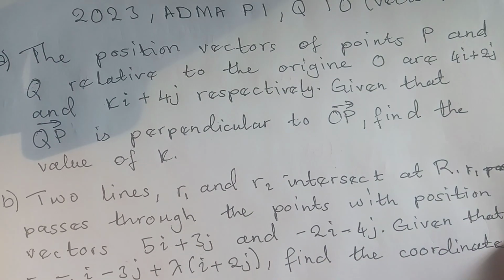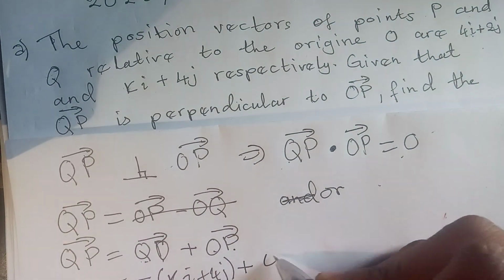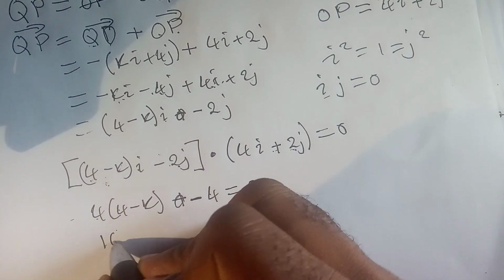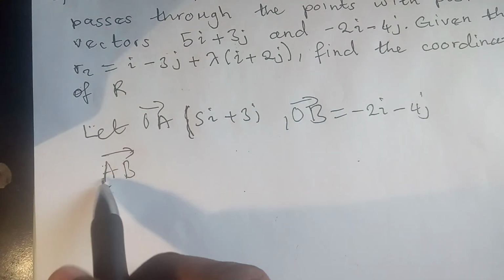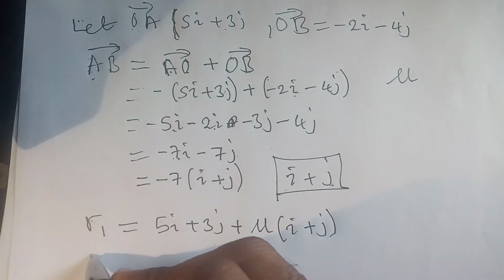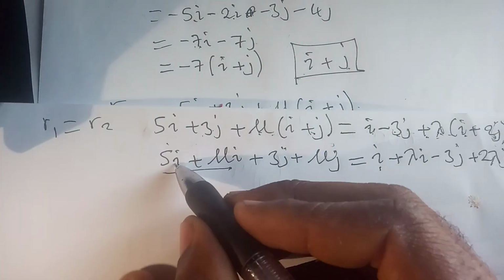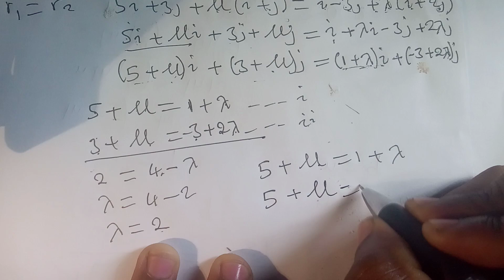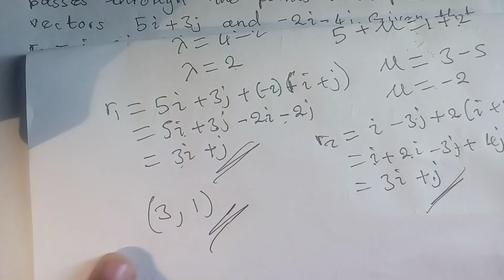2023 ADDMA P1, Question 10 (dot products and vector equations)